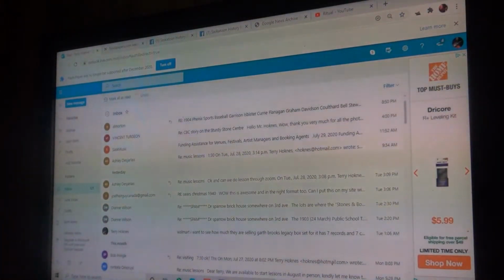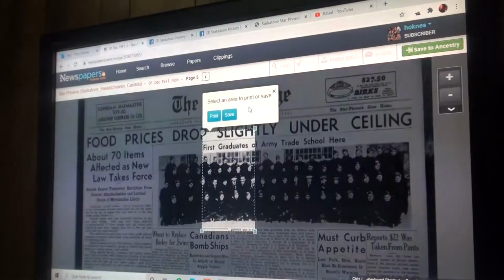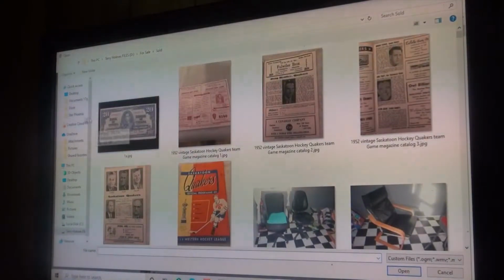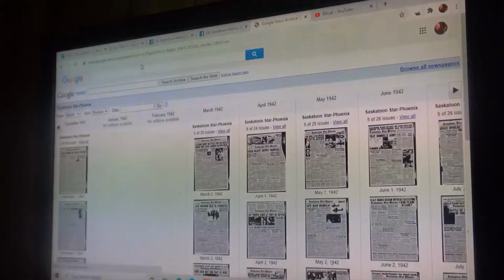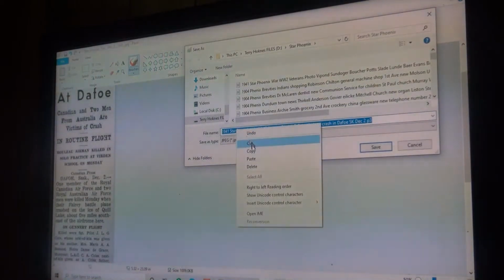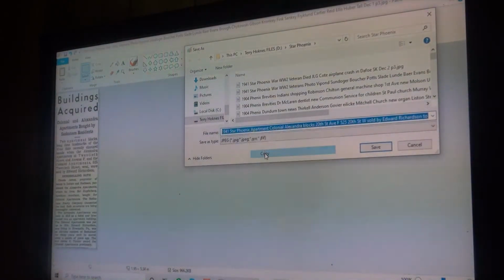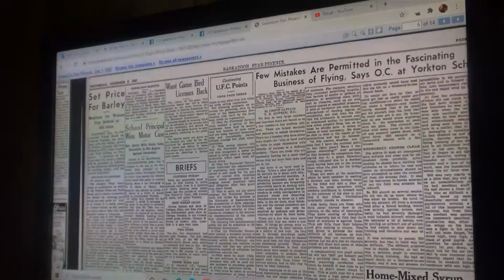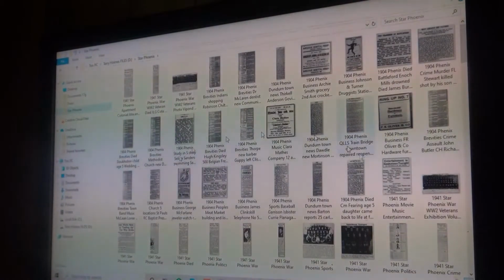Saskatoon History on Facebook Terry Hoknes archiving Star Phoenix Newspapers every single day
come join the Saskatoon History group on Facebook where I post 100 new historic articles to educate and entertain
- see all 51,000 articles saved so far